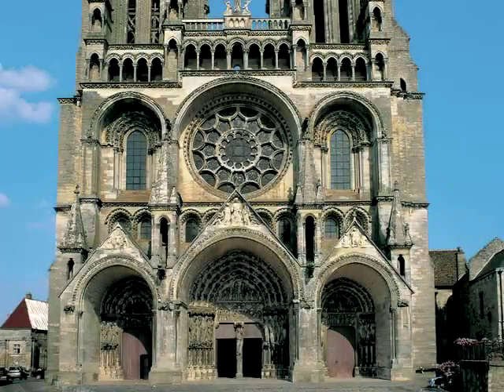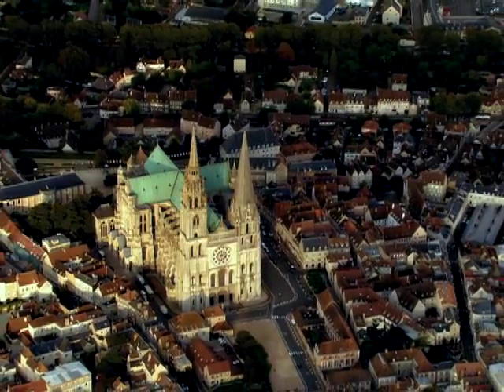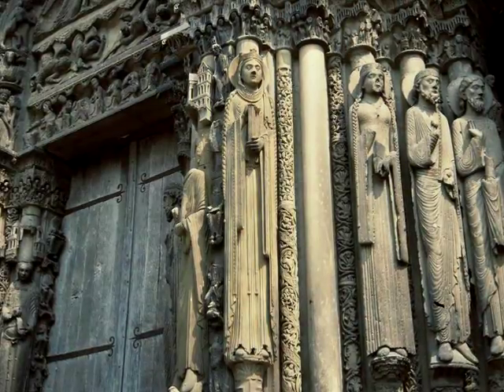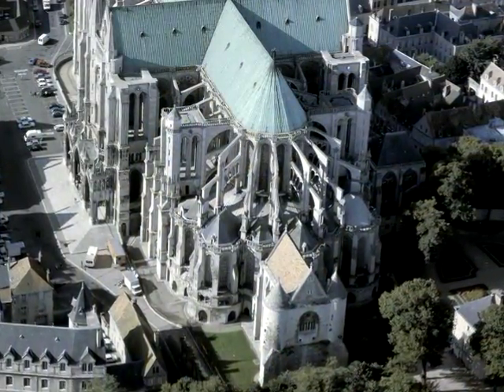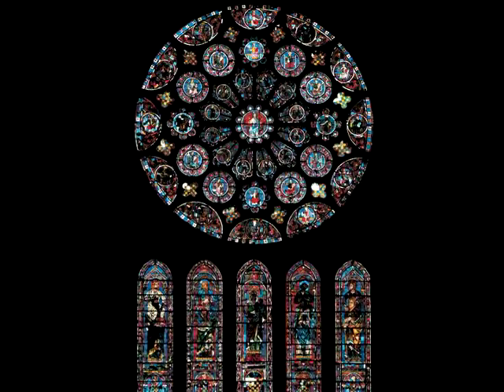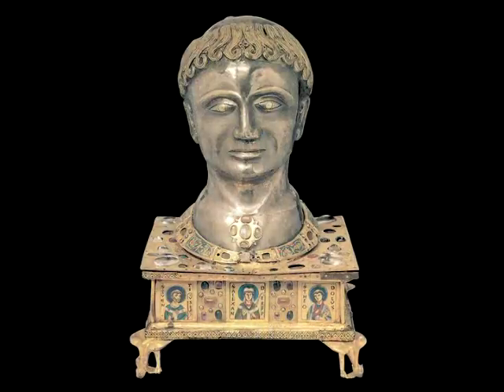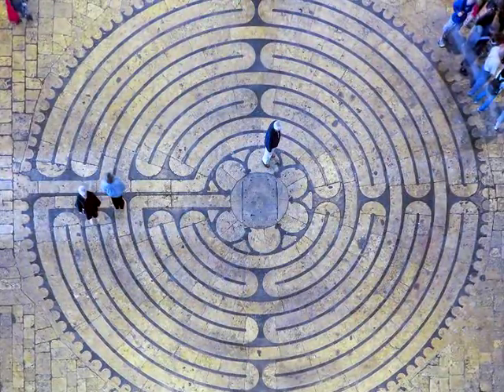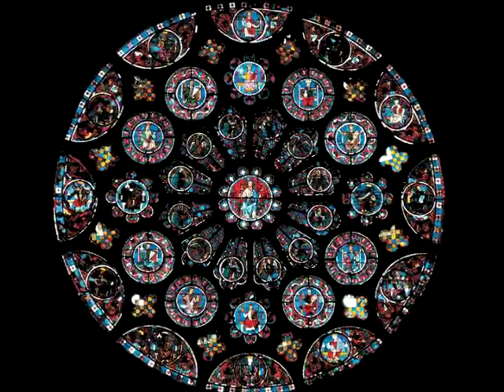3 2 chartres